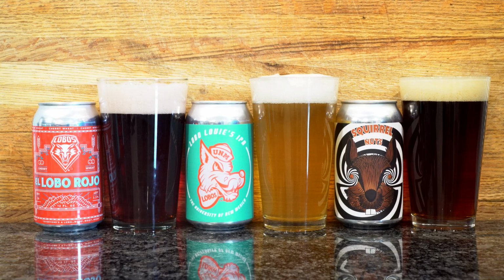CoTBPR: Rio Bravo Brewing Company El Lobo Rojo, Lobo Louie's IPA, Squirrel Nuts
CoTBPR is back this week, and we're trying three amazing beers from a local favorite, Rio Bravo Brewing Company. On today's review, Nick samples an 'El Lobo Rojo'. which is a cherry wheat ale, a 'Lobo Louie's', and a 'Squirrel Nuts', which is a peanut butter and hazelnut brown ale. Three fine beers from a fine 505 brewery. Please enjoy responsibly.